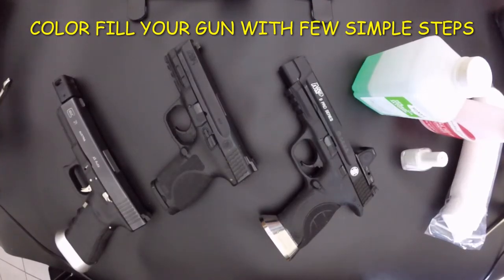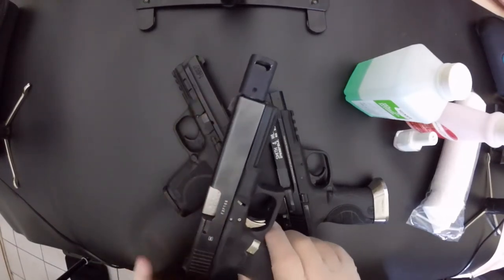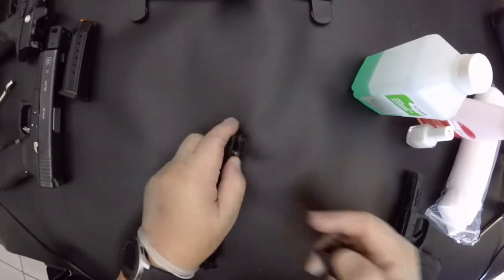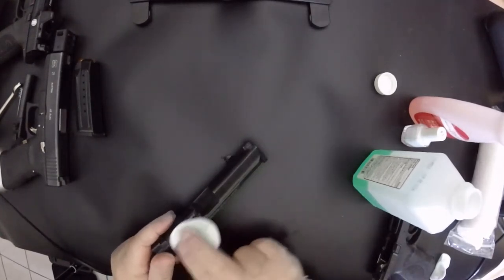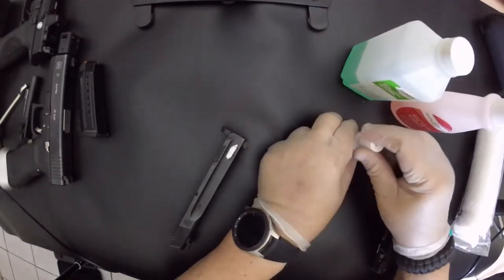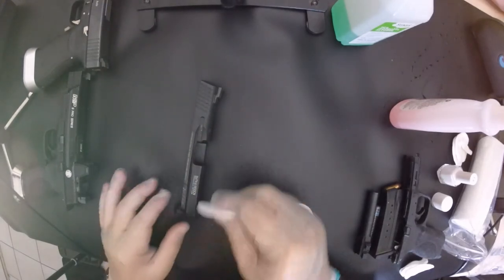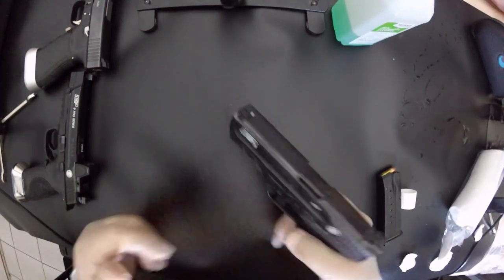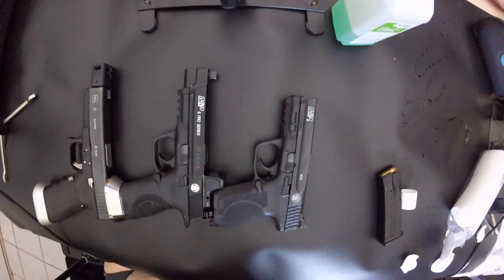How to color fill letters on a gun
How to color fill letters on a gun. COLOR FILL THE LETTERS ON YOU GUN.   IN THIS VIDEO I'M COLOR FILLING THE LETTERS ON S&W  M&P 2.0 COMPACT USING THE THE CORRECT PRODUCT TOCOLOR FILL THE LETTERS ON YOUR GUN. THE ITEM THAT I USED TO GET THE JOB DONE RIGHT  ARE ISOPROPYL ALCOHOL, NAIL POLISH REMOVER NONE ACETONE VERY IMPORTANT, TEXTURED COTTON ROUNDS AND WHITE NAIL POLISH.
INSTRUCTIONS:
FIRST WIPE THE AREA THAT YOUR GOING TO PAINT WITH ALCOHOL TO REMOVE ANY RESIDUE THAT YOUR GUN MAY HAVE AND LET IT DRY NEXT PAINT THE AREA YOU WISH TO PAINT AND THEN  WAIT A FEW MINUTES AND WIPE OF IN A CIRCULAR MOTION TILL YOU  GET A DESIRED LOOK YOU CAN AL-WAY'S  GIVE IT A SECOND COTE IF NEEDED.